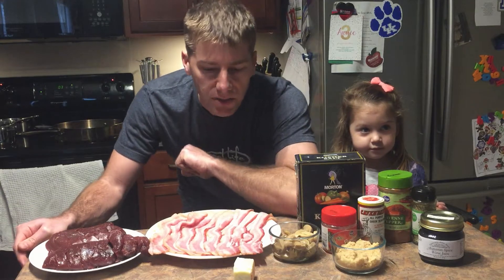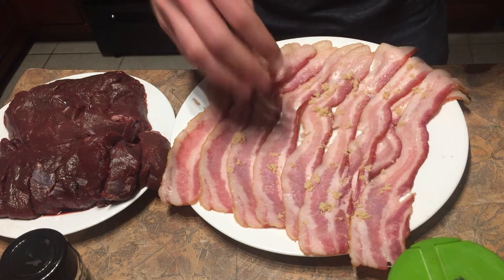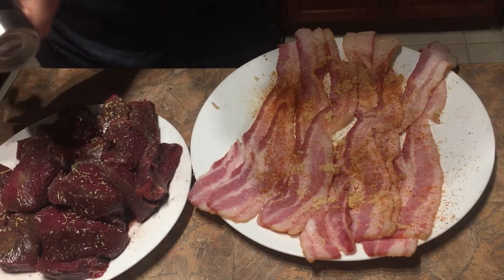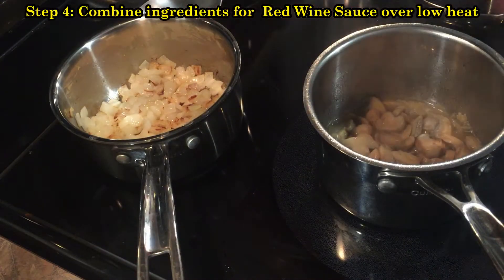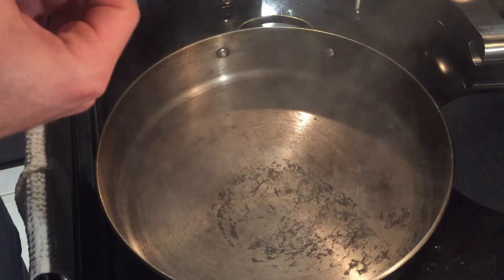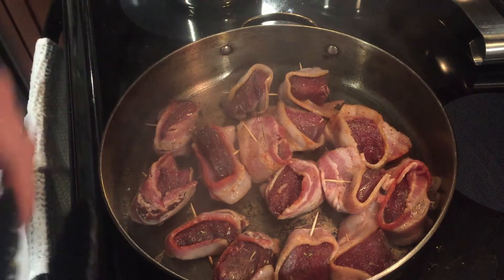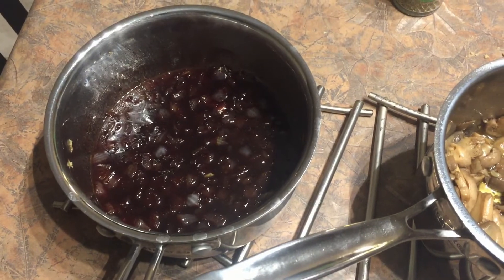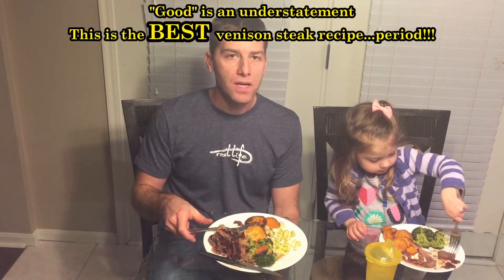Sinful Venison Steaks w/ Bacon & Red Wine Sauce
This 𝐯𝐞𝐧𝐢𝐬𝐨𝐧 backstrap recipe is so tempting you'll feel guilty eating it! Enjoy tender steaks covered in is 𝙨𝙬𝙚𝙚𝙩, 𝒔𝒂𝒗𝒐𝒓𝒚 sauce wrapped in bacon with a sweet and gentle heat! The result is 𝐦𝐨𝐮𝐭𝐡𝐰𝐚𝐭𝐞𝐫𝐢𝐧𝐠 divinity! You'll want to keep this one in your 𝐩𝐥𝐚𝐲𝐥𝐢𝐬𝐭 for later reference!

Primos Tall Tripod (camera & gun tripod)

𝐕𝐞𝐧𝐢𝐬𝐨𝐧 𝐚𝐧𝐝 𝐁𝐚𝐜𝐨𝐧 𝐈𝐧𝐠𝐫𝐞𝐝𝐢𝐞𝐧𝐭𝐬:
Venison loin - 2 lbs - 1" to 1.5" thick
Bacon - 1 slice per venison medalion
Brown Sugar
Himalayan Salt (or Kosher)
Cayenne Pepper
Cavender's Greek Seasoning
Diced Rosemary

𝐑𝐞𝐝 𝐖𝐢𝐧𝐞 𝐒𝐚𝐮𝐜𝐞 𝐈𝐧𝐠𝐫𝐞𝐝𝐢𝐞𝐧𝐭𝐬:
Mushrooms - 12 to 16 oz
Butter for Sauteeing and 1/2 stick for sauce
Diced Shallot (or 1/2 onion)
1/2 cup of red wine
Two heaping scoops of Red Currant Jelly (or your favorite Jam)
Beef bouillon (or beef base)

How to cook deer meat
How to cook deer backstraps
How to cook venison steak
How to cook venison backstrap
How to cook venison tenderloin
Deer meat for dinner
Venison steak recipe